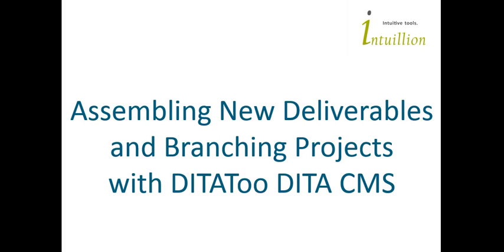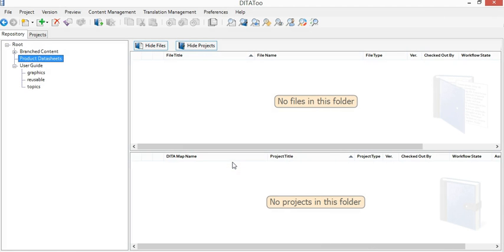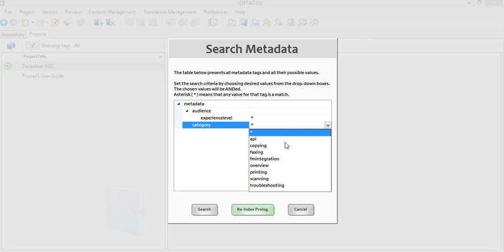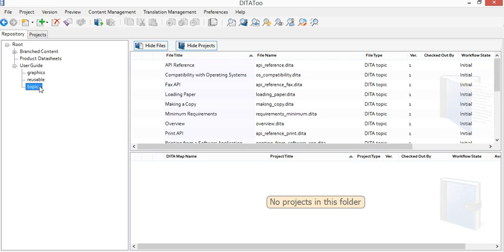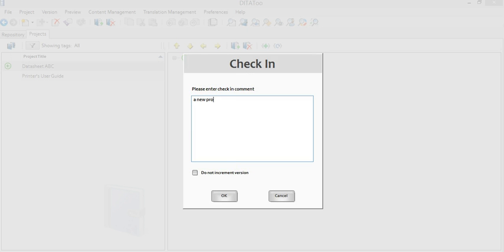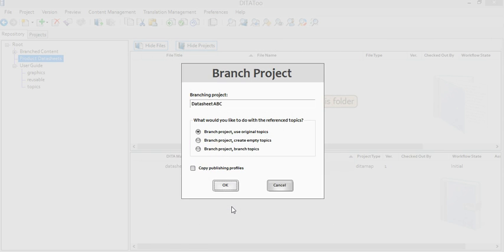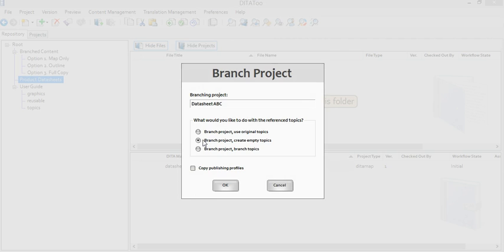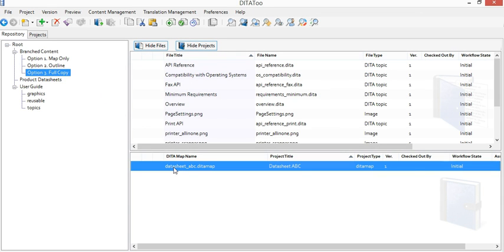Assembling and Branching Projects with DITAToo DITA CMS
Watch this video to see how you can use DITAToo DITA CMS to assemble deliverables from the existing content and branch entire projects.